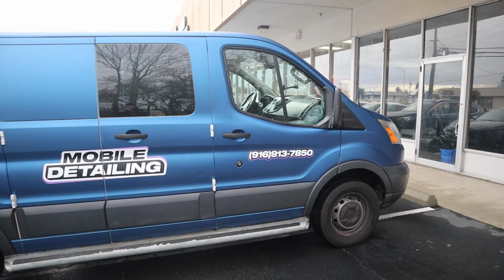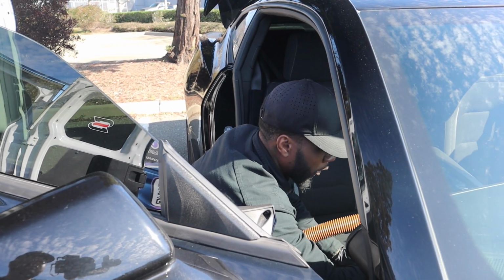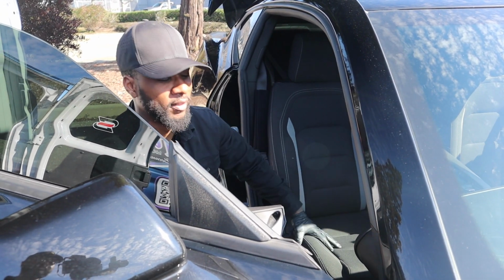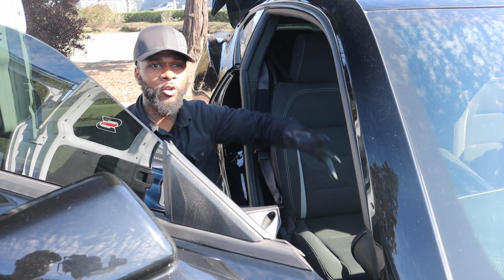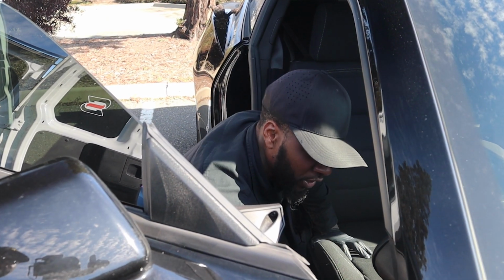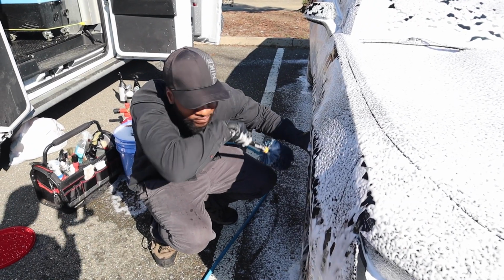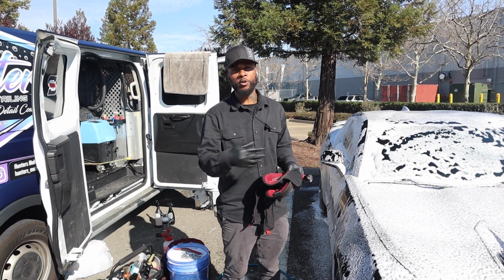Detailing Marketing Strategies That Actually Work - Hunter's Mobile Detailing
🚗 Hunter’s Mobile Detailing – Sacramento, CA

✝️ Jesus Christ is King.
Saved by grace through faith — not by works, but by Him alone.
Everything I do, in business and in life, is to glorify God and be a light to others.

Professional mobile auto detailing bringing your vehicle back to life — inside & out. From deep interior shampoo to paint correction & ceramic coatings, we come to you.

🐶 Pet Hair Removal Tools

Pet Hair Remover

Pet Hair Brush

Pet Hair Rock

Tornador Cleaning Gun

Scrub Ninja

Dry Towels

🧼 Top Chemicals I Use

P&S Brake Buster

P&S Xpress Interior

P&S Bead Maker

P&S Bug Off

P&S Pearl Shampoo

P&S Carpet Bomber

P&S Tire Shine

P&S Window Cleaner

P&S Sealant

P&S Interior Finisher

DarkSide Tire Shine

🧽 Professional Equipment Setup

Mytee Extractor

Rupes Polisher

Ridgid Vacuum

Foam Cannon

Air Blower

Car Dryer

Water Tank

🧴 Sprayers & Organization

IK Sprayers

IK Pro Sprayer

Organizer Bag

Bottle Holder

🖌️ Brushes & Tools

Interior Brushes

Wheel Spoke Brush

Wheel Brush Set

✨ Towels & Wash Gear

Drying Towels

Wash Mitts

Microfiber Pack

💡 Night Detailing Setup

Work Light

Detailing Light

Van Light Bar

🔨 Polishing Setup

Rupes Polisher

Ceramic Coating

Flex Cordless Polisher

🎥 More Content